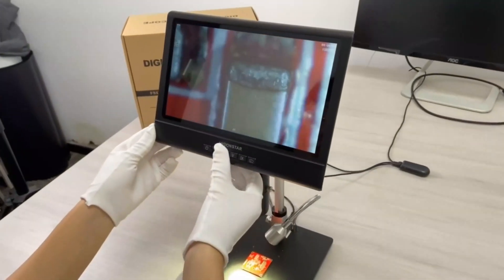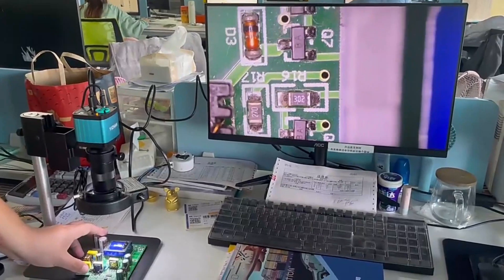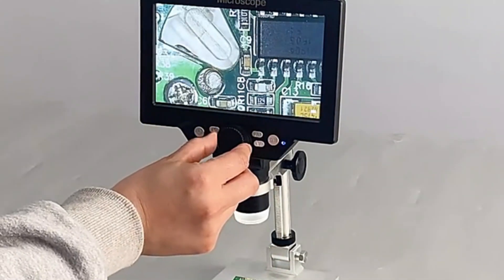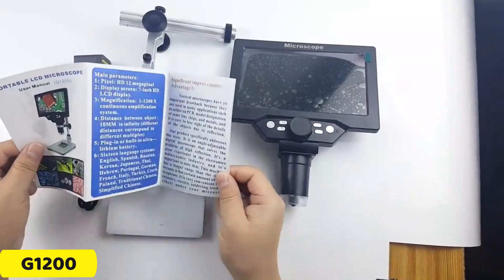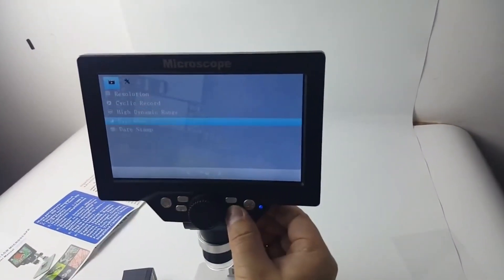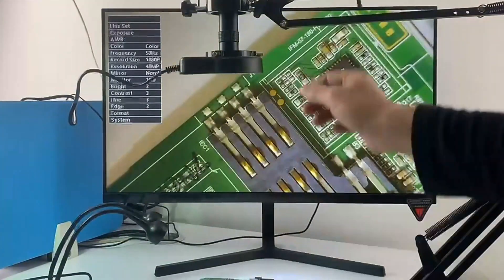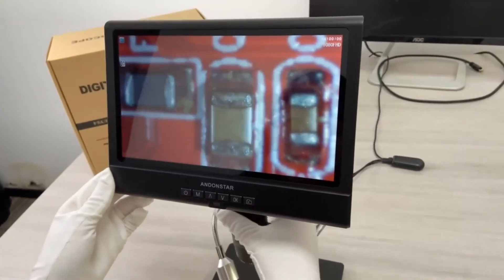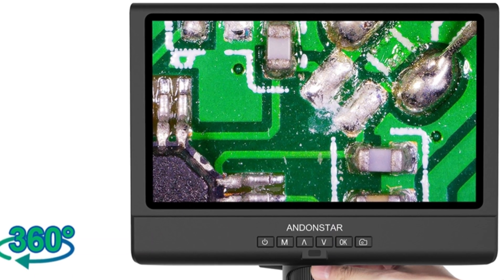TOP 5 Best Digital Microscope Review in 2023-2024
TOP 5 Best Digital Microscope Review in 2025. In this video, we'll be exploring the 'Top 5 Best Digital Microscopes of 2025' In 2025, digital microscopes have gone through a revolutionary transformation, featuring cutting-edge technology that opens up a whole new world of exploration and discovery. Whether you're a budding scientist, a hobbyist, or just someone with an insatiable curiosity about the microscopic world, you won't want to miss this.

KUAIQU AN606-SZM130X Digital Microscope

HUILEY MG1200A Digital Microscope

G1200 Digita Microscope

HIGH CLOUD 4K Digital Microscope

Andonstar AD209 Digital Microscope

Chapter
0:00 Intro
0:22 : KUAIQU AN606-SZM130X
1:24 : HUILEY MG1200A
2:32 : G1200
3:29 : HIGH CLOUD
4:32 : Andonstar AD209